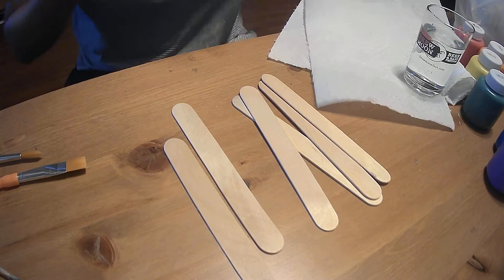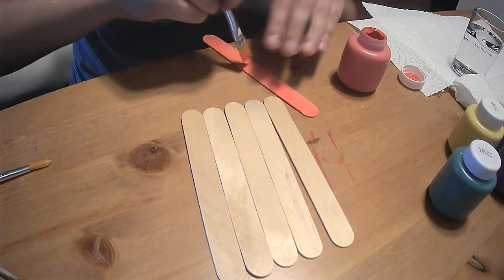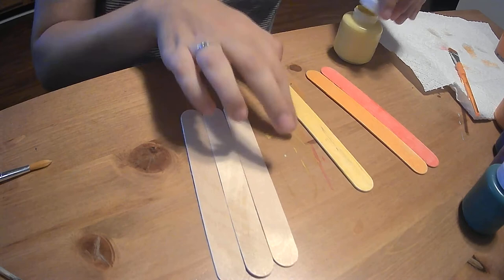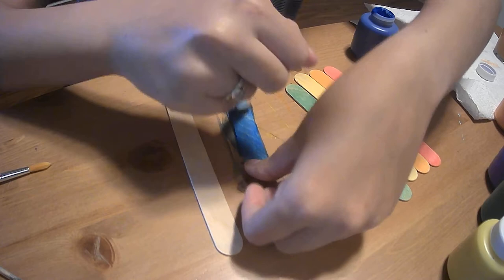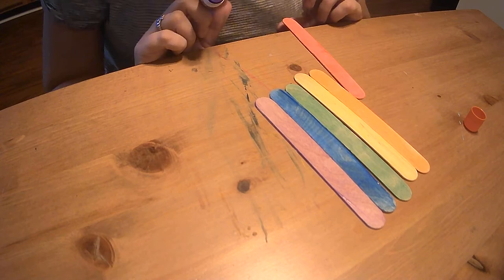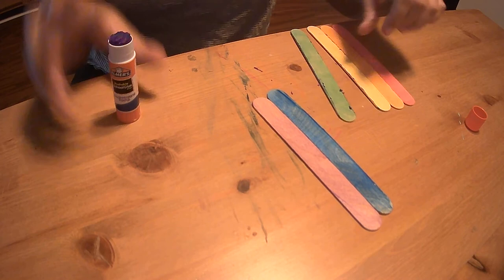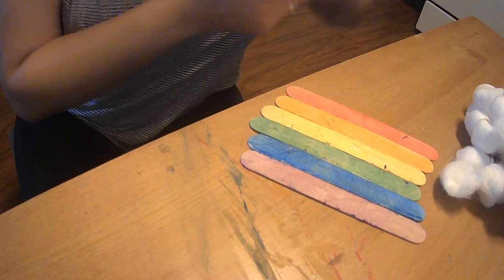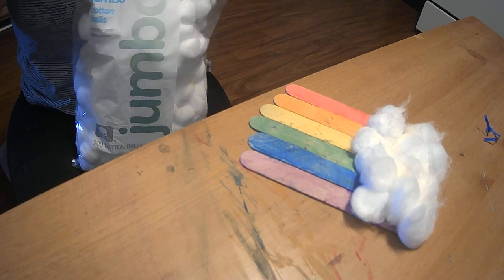Crafty Monday: Popsicle Stick Rainbow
Follow along with Miss Lauren as she creates a beautiful popsicle stick rainbow!